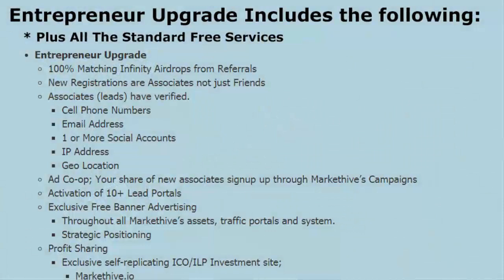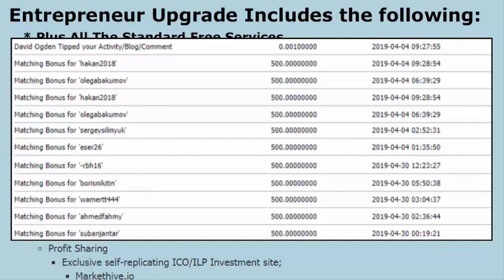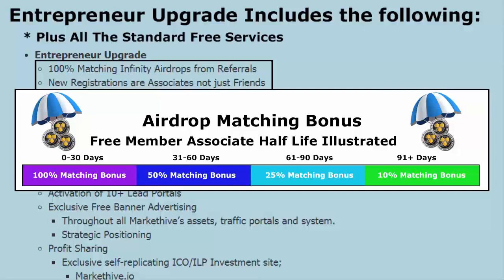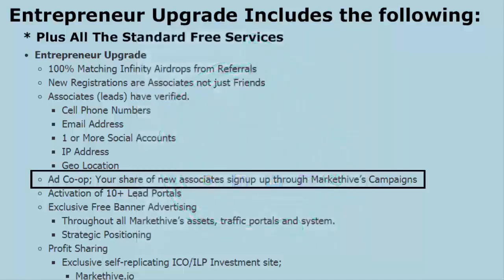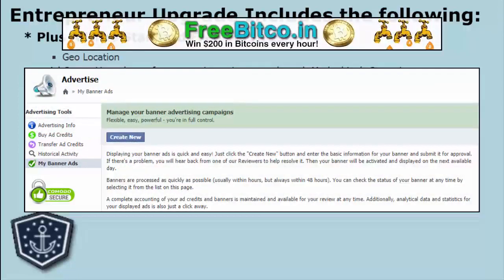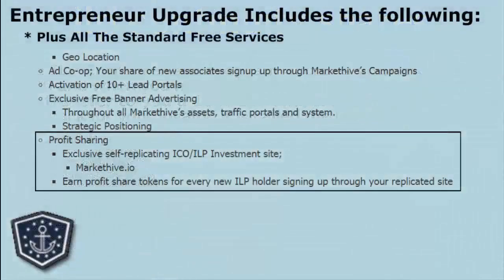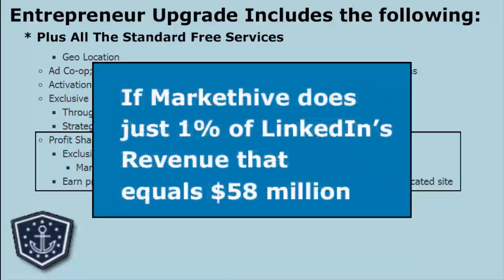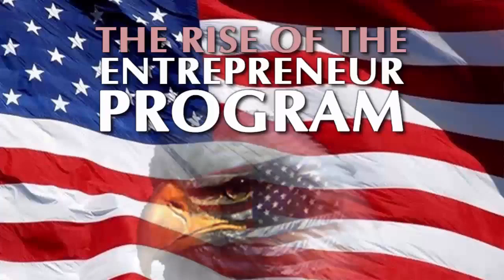MarketHive : Why Entrepreneur Makes Sense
There are now new systems and platforms being built that have much better outcomes for humankind in every aspect, including economic benefits and privacy. Now everyone can enjoy all the benefits of a social media environment along with all the marketing and blogging tools and portals. Below are the vertical platforms we have now, all centralized.

One organization, in particular, has incorporated all the different types of social media and eCommerce, all on one interface:
* Social networking (Facebook, Google+, Webtalk).
* Microblogging (Twitter, Tumblr).
* Photo sharing (Instagram, Snapchat, Pinterest).
* Video sharing (YouTube, Facebook Live, Periscope, Vimeo).
* Networking Business & Employment (LinkedIn)
* eCommerce (Freelancers, Coin Exchange)
* Content & Blogging (Medium, Quora, Steemit )

Markethive is recognized as the next phase that has evolved from Social Networks. Having commenced over 20 years ago as an Inbound Marketing platform via Veretekk, it now has the technology that is capable to combine the scalable network effects of Facebook or LinkedIn with the lucrative revenue models of Saas and marketplace hubs like eBay and Amazon. It has vertical platforms like freelancers and coin exchange, and a collaboration niche for commercial artists, writers, voice & video services. It is 20 years of proven technology, merging with the blockchain. It’s built on a higher generation blockchain to make it possible to handle large social groups.